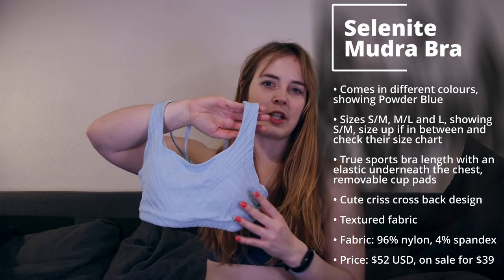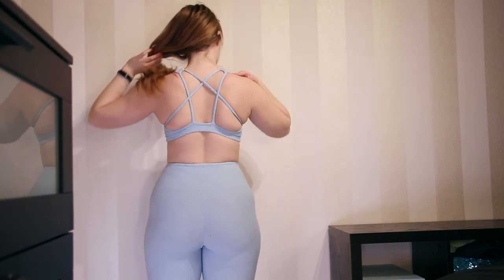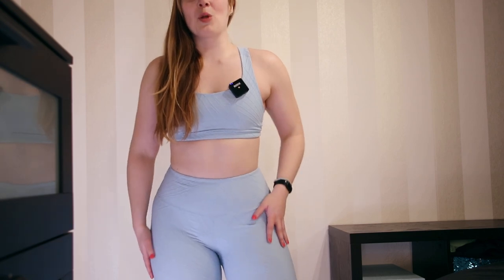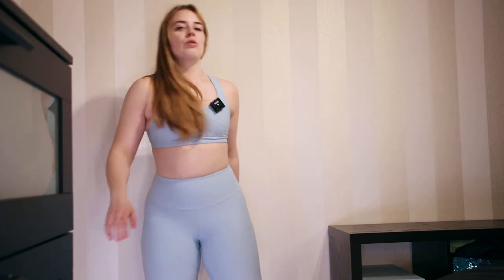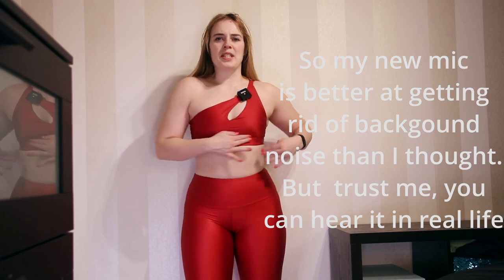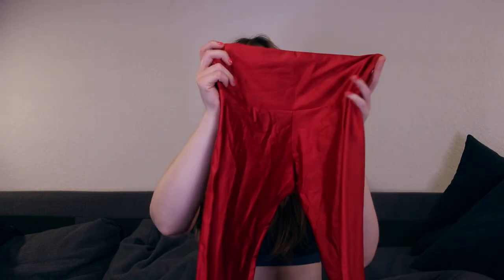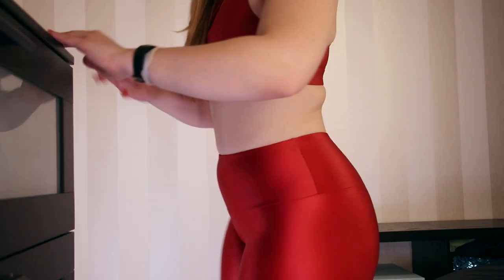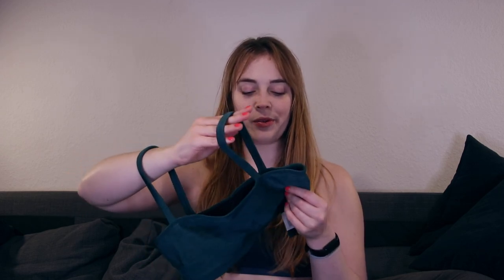Onzie Try On And Review | What's Up With The Sizing?! | Women Owned Yoga And Activewear Brand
Hi guys and welcome to another video! Today I'm reviewing Onzie, a women owned yoga and activewear brand from the U.S.! We have all kinds of things from shiny leggings to some of my favourite yoga leggings, an active dress and some big question marks regarding their sizing... Watch to find out what I mean!

00:00 Intro
02:14 Selenite Mudra Bra
06:09 Selenite Leggings
10:27 Sutra Bra
14:27 High Rise Liquid Leggings
18:39 Bali Bandeau
21:40 MIDI Tights
26:09 Graphic Elastic Bra
29:08 Sweetheart Leggings
34:02 High Rise Leggings
38:19 Freedom Pants
41:08 Active Dress
46:33 Final Thoughts

My current measurements:
height: 170cm/5'7"
bra size: 70B/75A / 32B/34A
waist: 71cm/28in
hips (widest part): 101cm/40in